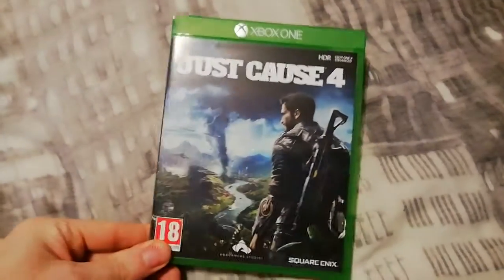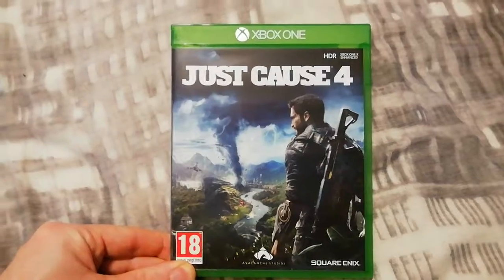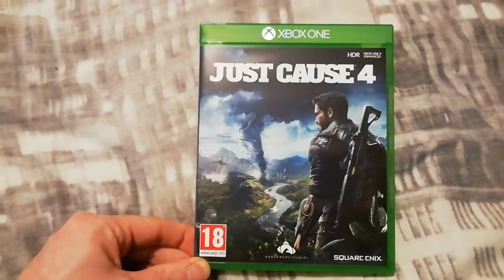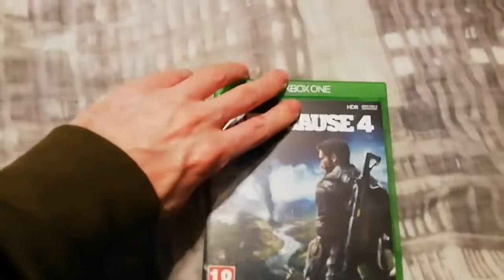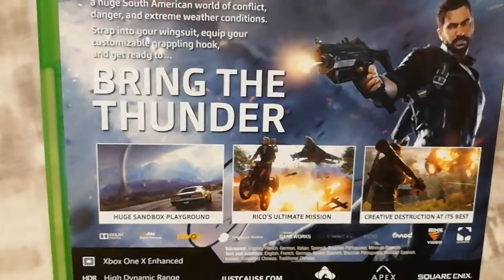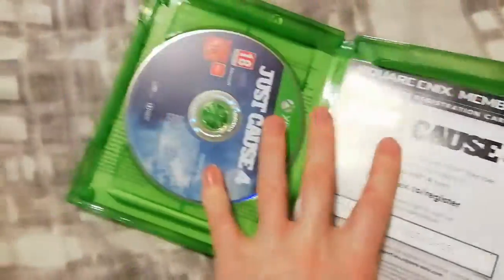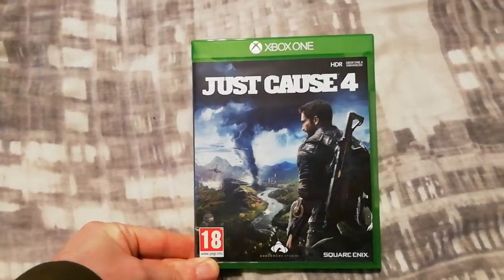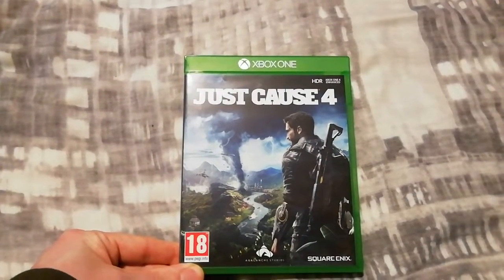Just Cause 4 (Xbox One) Unboxing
Hi there, today I unbox Just Cause 4 on the Xbox One.